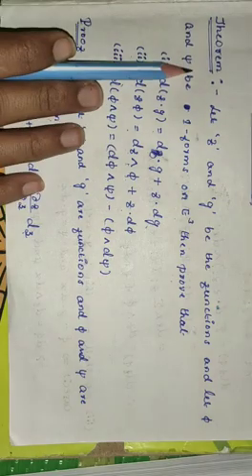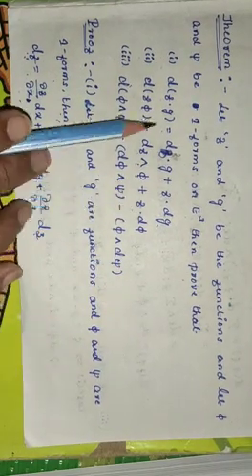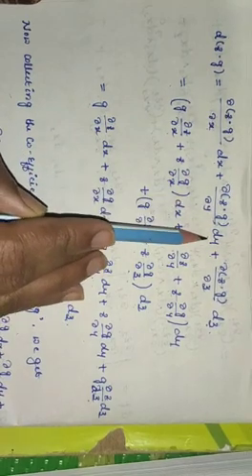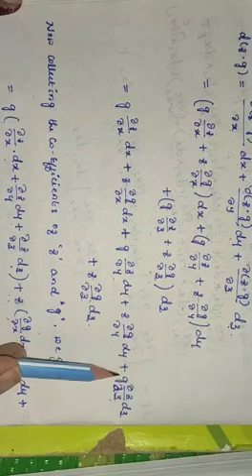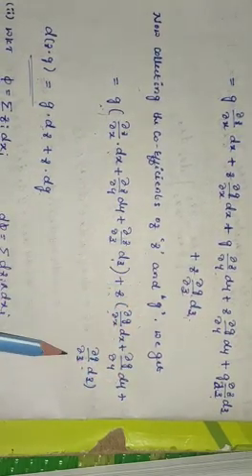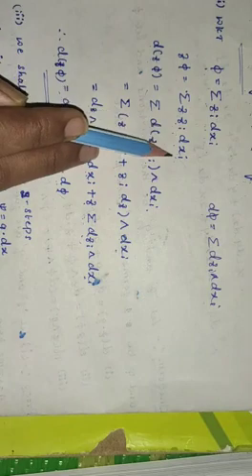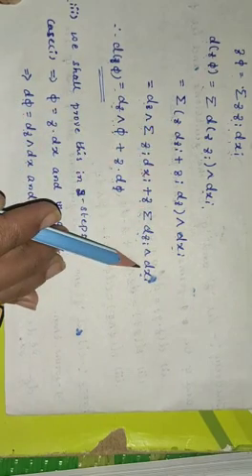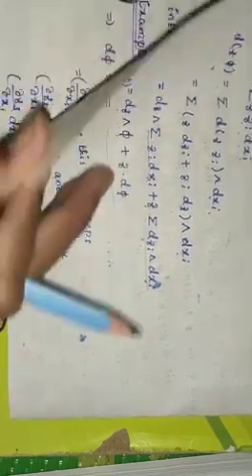2nd sem MSc maths(5)